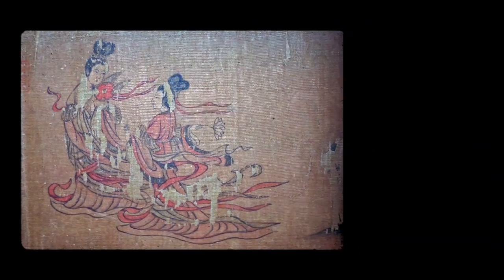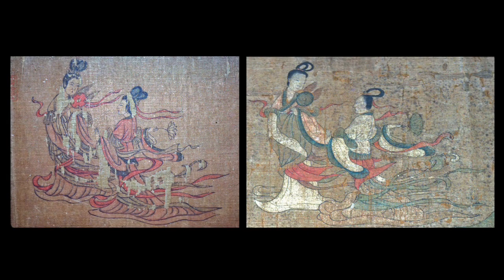Lecture 3: Six Dynasties Painting and Pictorial Designs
This third lecture, more than two hours long, treats the pictorial art of the variously-named period between the Han and Tang dynasties, a period of political division and warfare during which relative peace in the Yangzi Delta region around Nanjing permitted the emergence there of major artists and a flourishing tradition of picture-making. Detailed looking at scroll paintings ascribed to one artist, Gu Kaizhi, introduces issues of dating and the faithfulness of copies after a lost original; brief discussions of two early essays open a continuing consideration of the rich Chinese critical and theoretical literature on painting.

L3-v110119